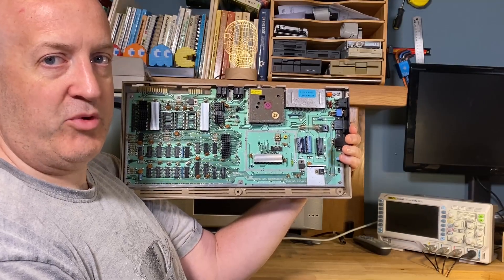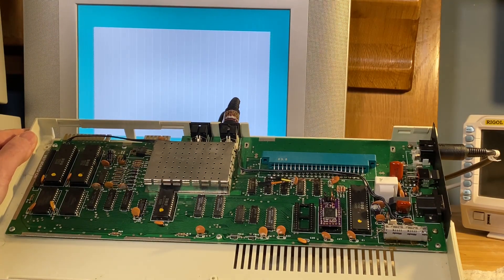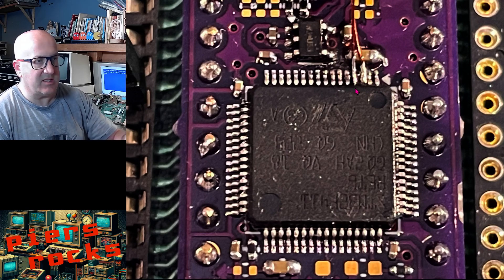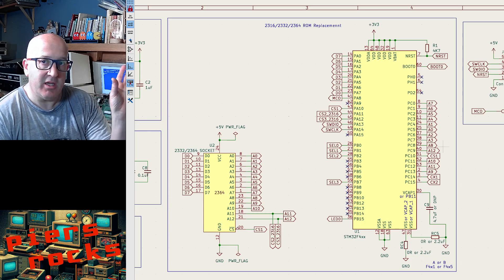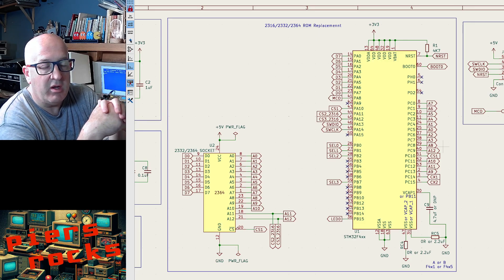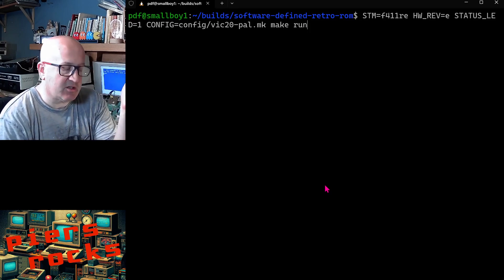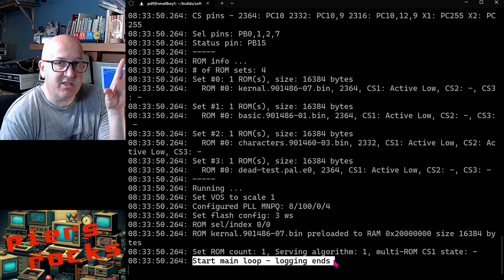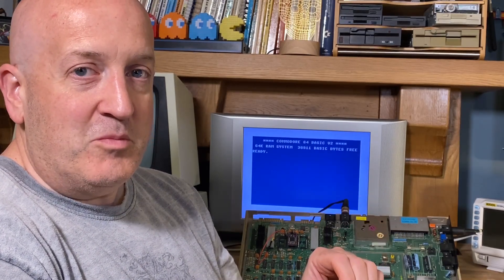Replace 3 retro ROMs with a single software ROM - how?! 🤯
In this video I demonstrate the new features in v0.2.0 of the Software Defined Retro ROM - the most flexible ROM replacement for 8-bit computers - including the ability for a **single replacement ROM to emulate multiple original ROMs**.

I demonstrate replacing both kernal ROMs in a fine, old 1541 disk drive, kernal and basic ROMs in a VIC-20, and the kernal, basic and character ROMs on a C64.

**What's covered:**
• How it works and how to configure it
• Current limitations and future plans
• New status LED functionality
• Logging support
• Dynamic pin mapping for custom PCB designs
• Firmware inspection tool

Got questions about the Software Defined Retro ROM or suggestions for future features? Drop them in the comments! 👇

⏰ **Timestamps**
00:00 🎬 Introduction
00:10 💾 1541 disk drive
01:18 🖥️ VIC-20
02:05 💻 C64
03:04 🔧 Hardware solution
04:08 ⚙️ How it works
05:20 ⚠️ Current limitations
05:56 🚀 Planned future support
07:04 📋 Multi-ROM config
07:30 💡 Status LED
08:05 📝 Logging
10:26 🗺️ Dynamic pin mapping config
10:41 🔍 Firmware inspection
11:22 🎯 Wrap-up